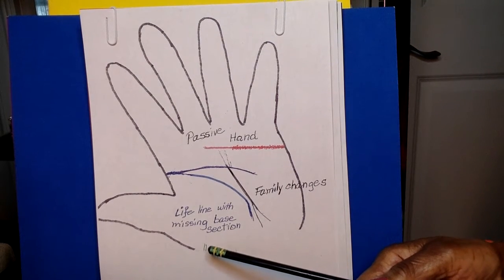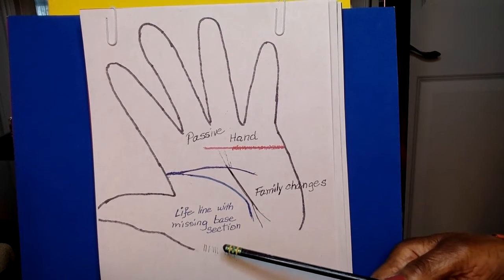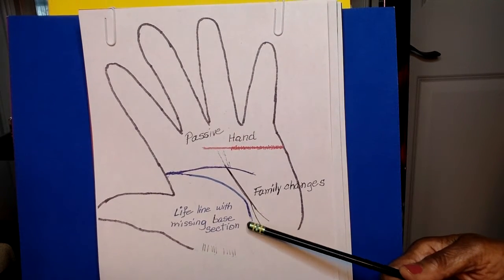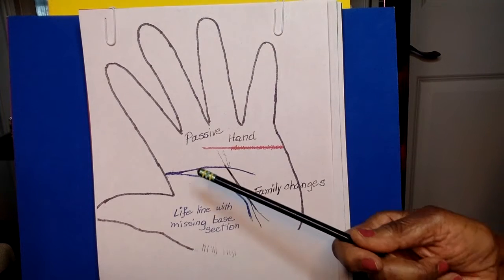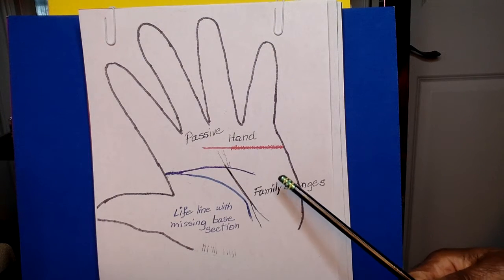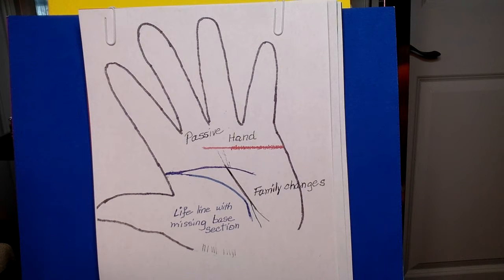148 THE LIFE LINE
148 This video shows the Life line with a missing base section, the Life line high set, and the Life line sweeping well out into the center of the palm. The Life line reflects its characteristics both momentarily and chronologically.
Alpha Wisdom offers easy to understand topics to help you discover ‘Your Life in Your Hands.’ You will see the answers hidden in your hands, and in the coming videos you will combine your knowledge of palmistry to analyze any hand. You are encouraged to go as far as you can. This is a highly respected profession dating back over 4,000 years.